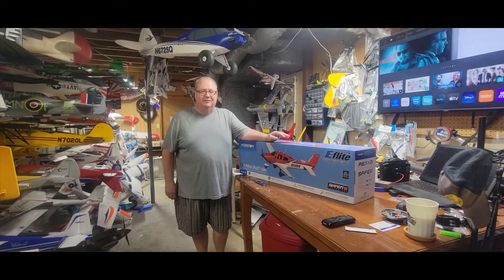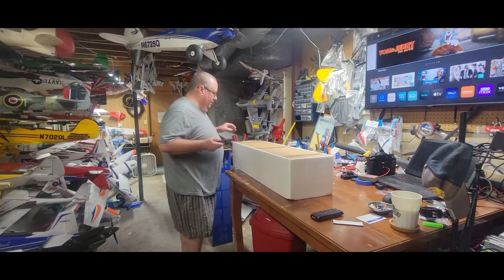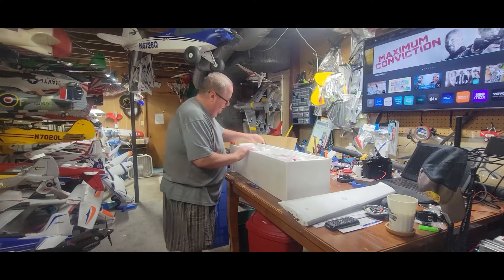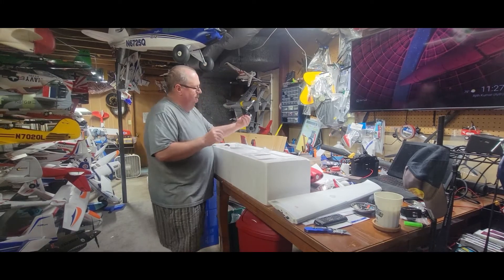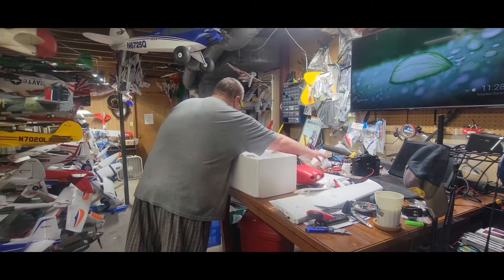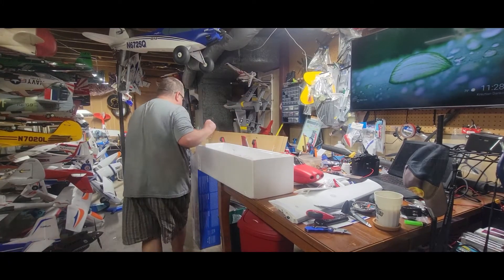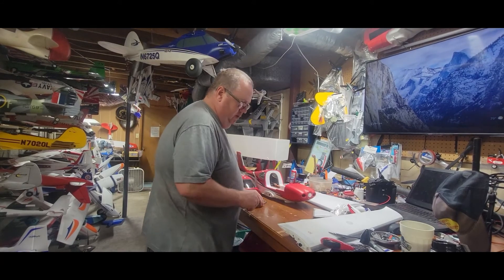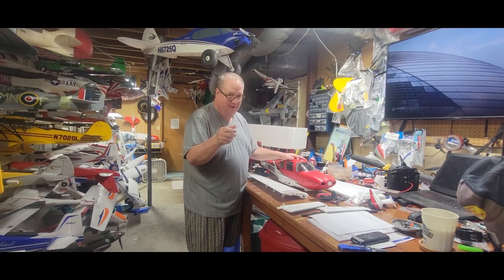The E-flite Cirrus SR22T UNBOXED!! I HAD TO GET ONE! by FGFRC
Well I had to get one, I sold my Original Cirrus to a fellow club member and then this came out! No brainer I had to have it! Let's UNBOX this bad boy!
God bless!!